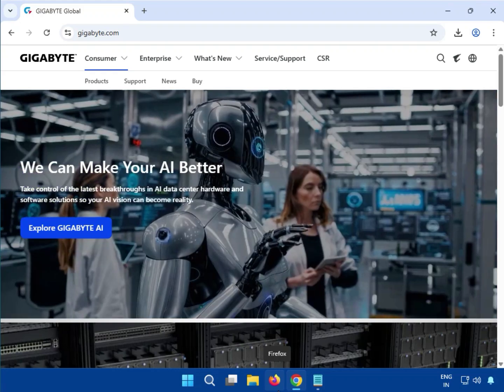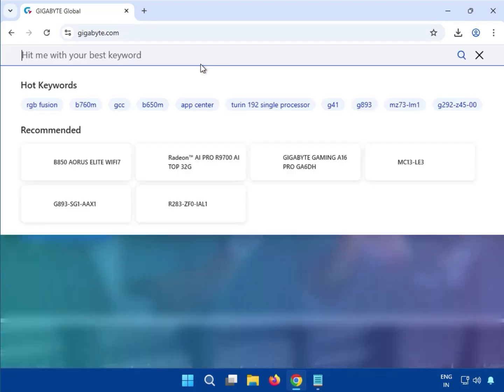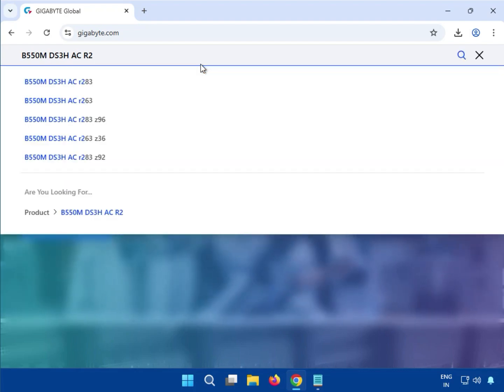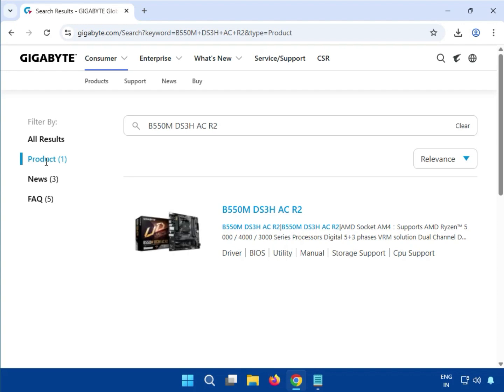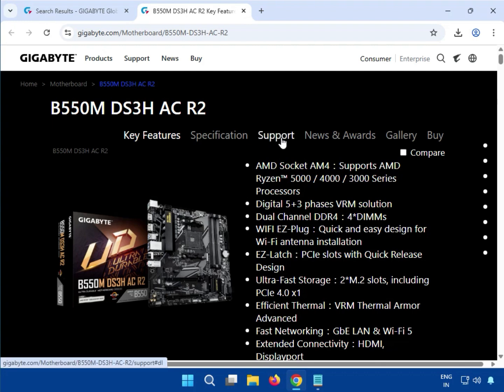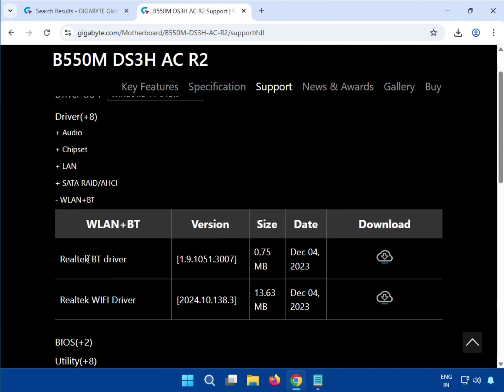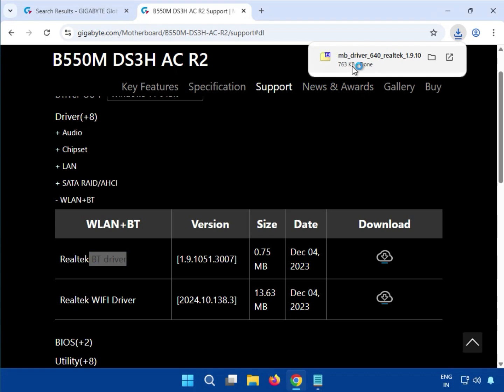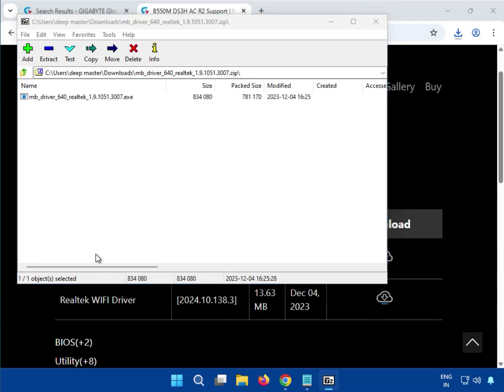Download & Install Bluetooth Driver | GIGABYTE B550M DS3H AC R2 | Windows 10/11